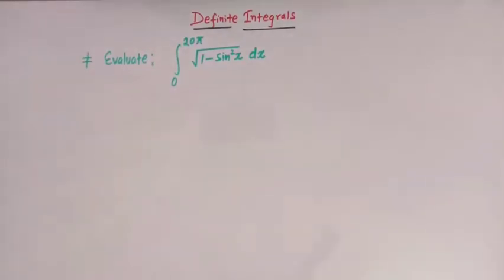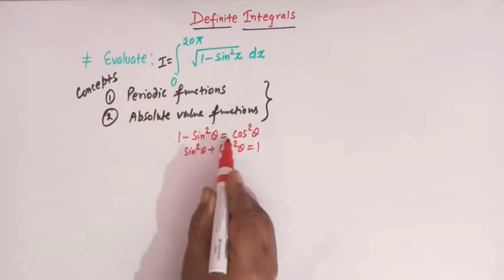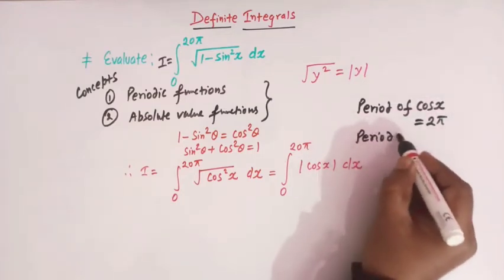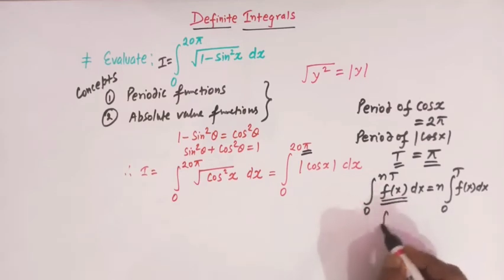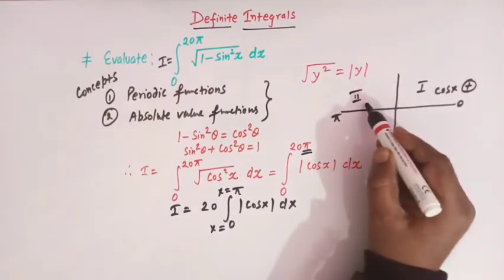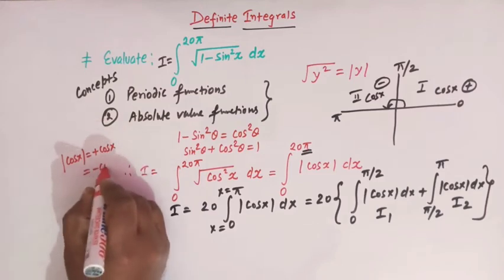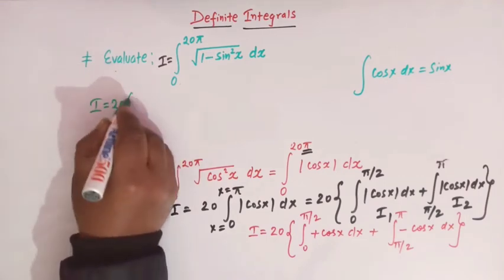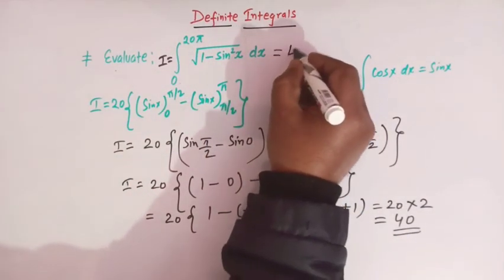Definite Integrals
How to evaluate definite integrals using different methods.